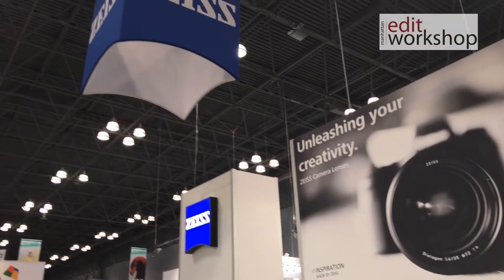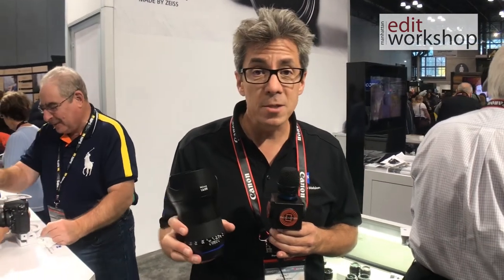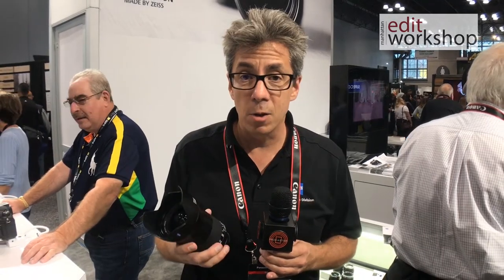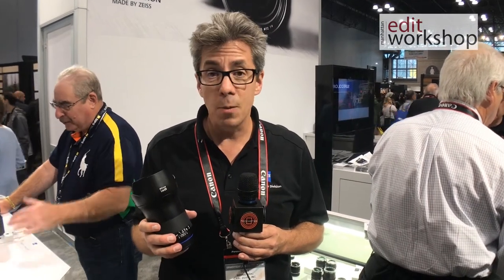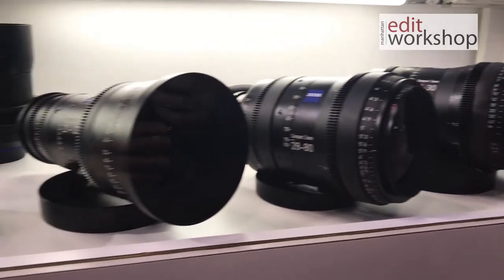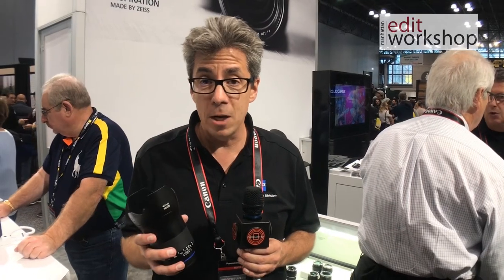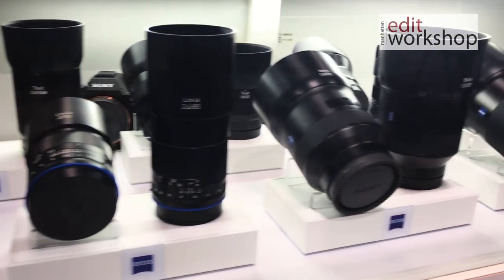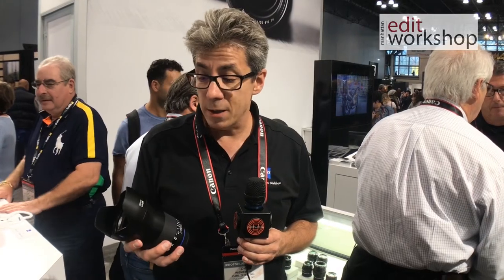Photo Plus Expo 2017: On the Show Floor with Zeiss Industries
Manhattan Edit Workshop visits Tony Wisniewski from Zeiss Industries on the showroom floor of Photo Plus 2017, as he shares a new Zeiss Milvus lens. Recorded on October 26, 2017 at the Jacob K. Javits Convention Center.

About Zeiss:  The broad portfolio of the ZEISS Group encompasses six business groups and various strategic business units in four segments. The units develop, produce and distribute optical systems such as lithography systems, industrial measuring technology, microscopes, surgical microscopes, ophthalmic diagnostic and therapy systems, eyeglass lenses, planetarium technology, cine and camera lenses, as well as binoculars, riflescopes and spotting scopes.

Carl Zeiss AG manages the Group in its role as a strategic holding company. Its primary function is the ongoing strategic development of the business activities and of the corporate portfolio. It also provides the corporate management and service functions.

About Photo Plus Expo: Nearly 20,000 professional, amateur, and emerging photographers, enthusiasts, videographers, students and educators from around the world attend the conference and expo, which is held annually at the Jacob K. Javits Convention Center in New York City. This is an unparalleled opportunity to network with the best and brightest minds in the industry and catch up on the latest equipment, technology, and trends.

About Manhattan Edit Workshop: Manhattan Edit Workshop offers a full range of courses, from the Avid, Autodesk, Blackmagic, Assimilate and Apple products to the complete suite of Adobe applications.

More information about Manhattan Edit Workshop and the classes offered

This video was shot on a padcaster VERSE, the perfect all-in-one solution for Filmmakers, Video Bloggers, Mobile Journalists, Photographers, Live-streamers, Students, Teachers, Coaches and Content Creators.